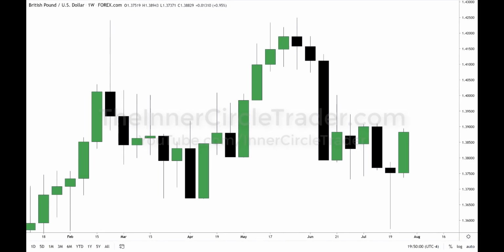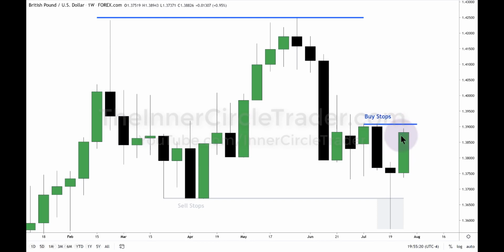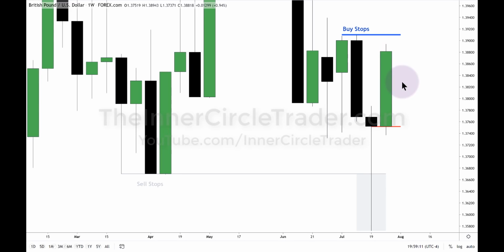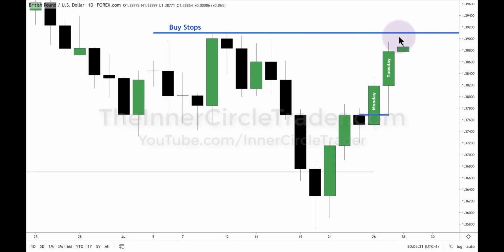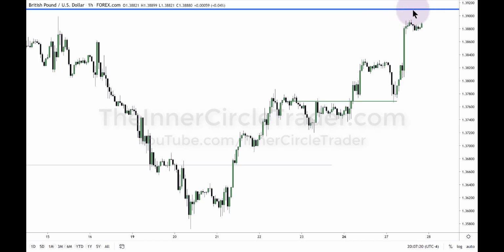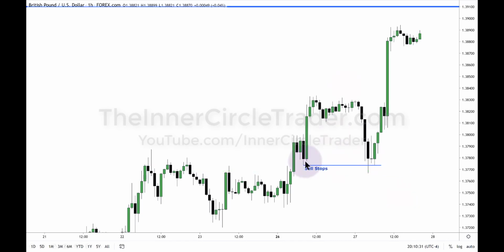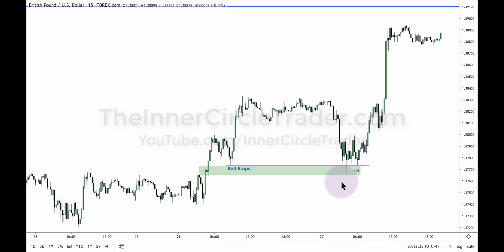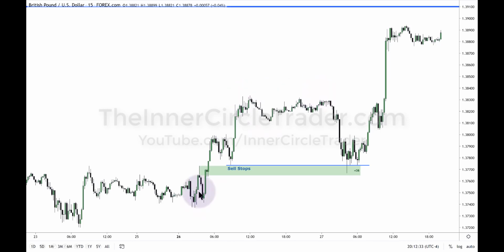١٢ فبراير ٢٠٢٤(2)